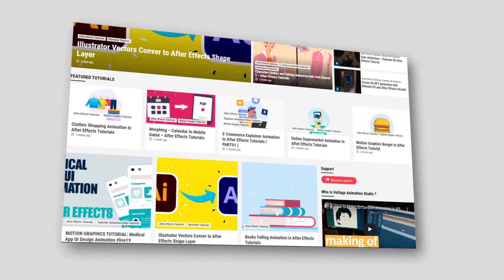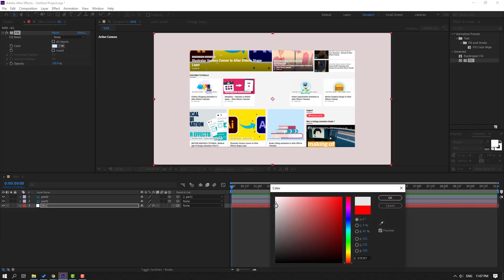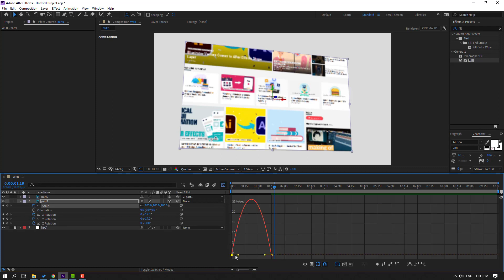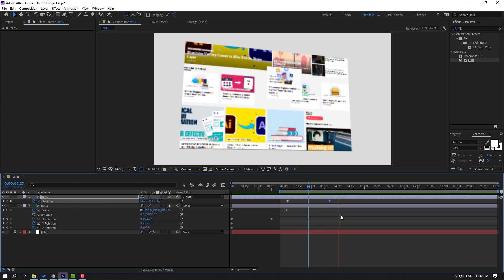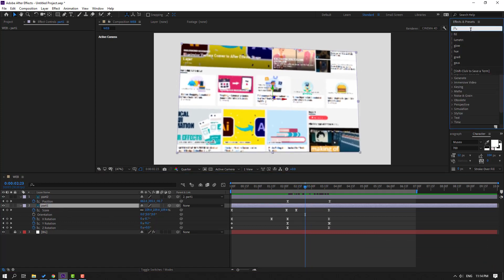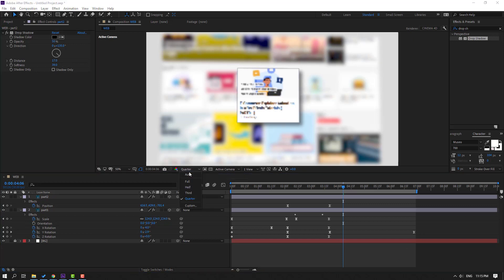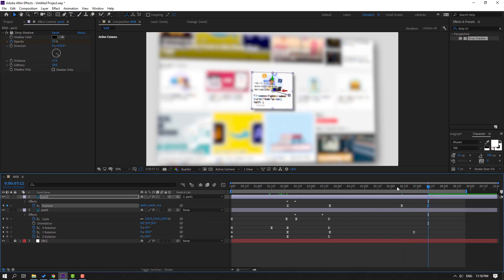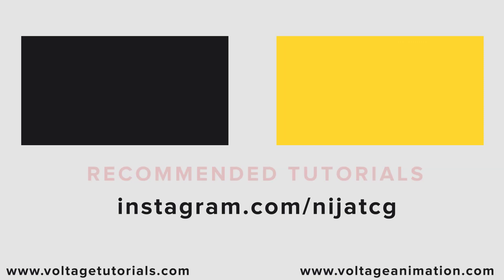Website Presentation in After Effects Tutorials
Hi guys, welcome to my new After Effects tutorial. In this tutorial i will show how to make website blog presentation in After Effects. Let's get started!